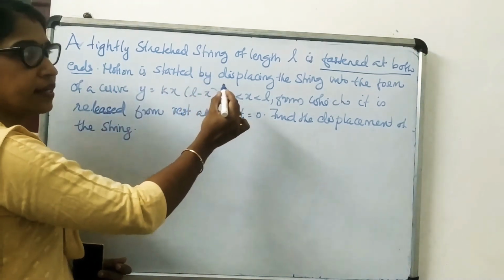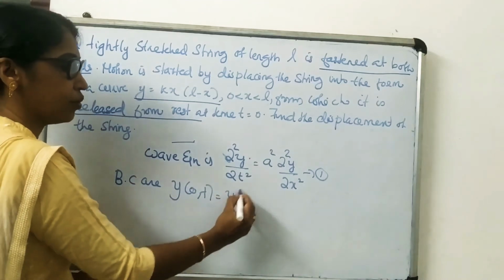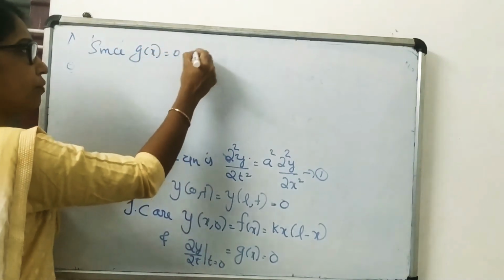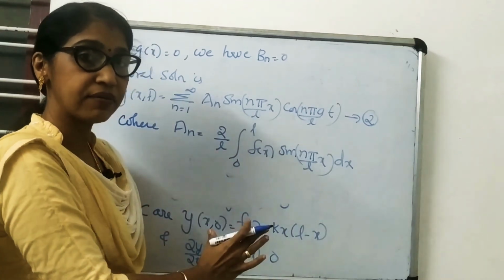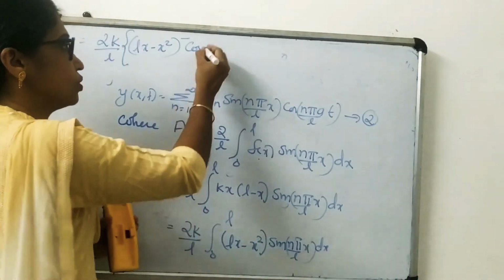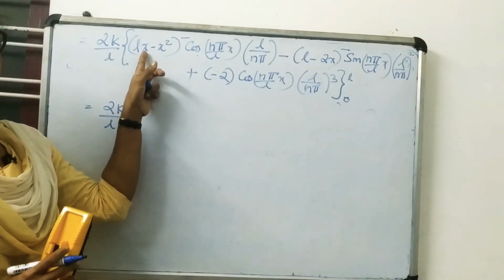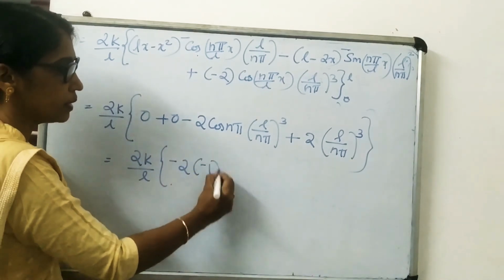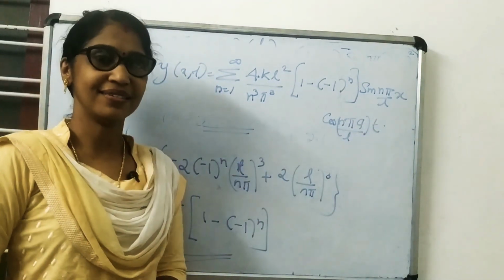Problem on Wave Equation